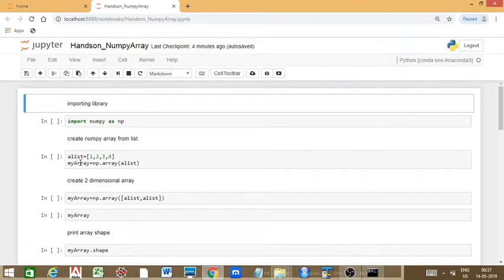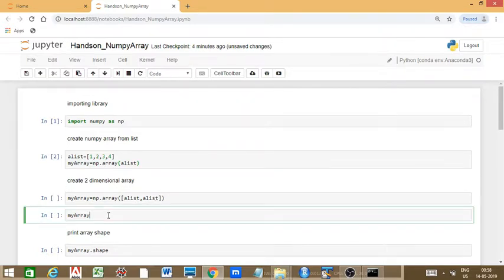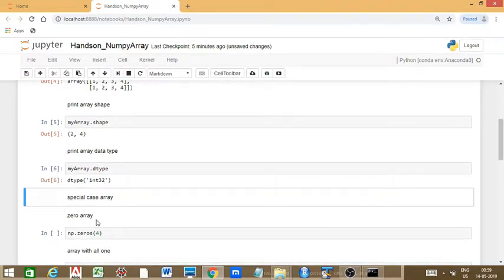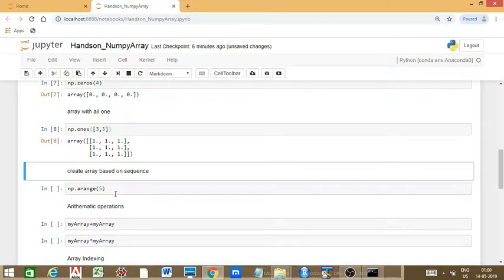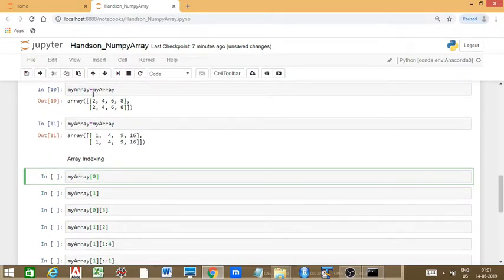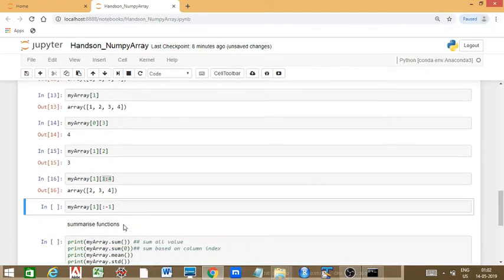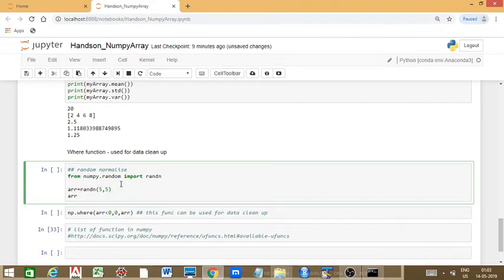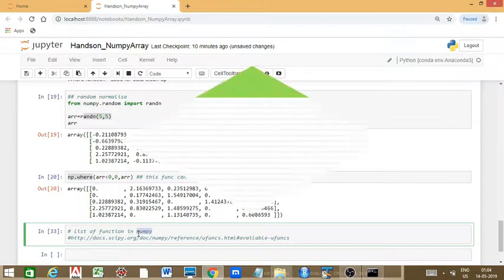2 WK2 Numpy Array